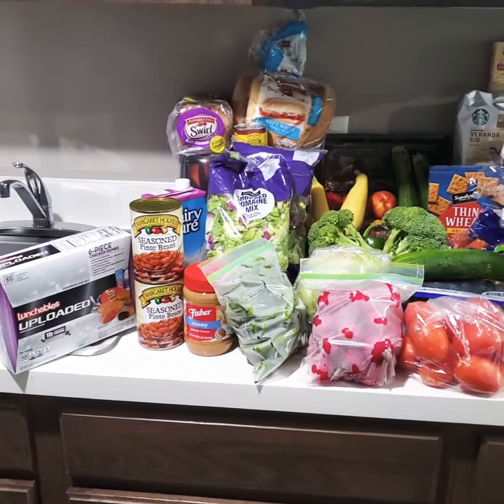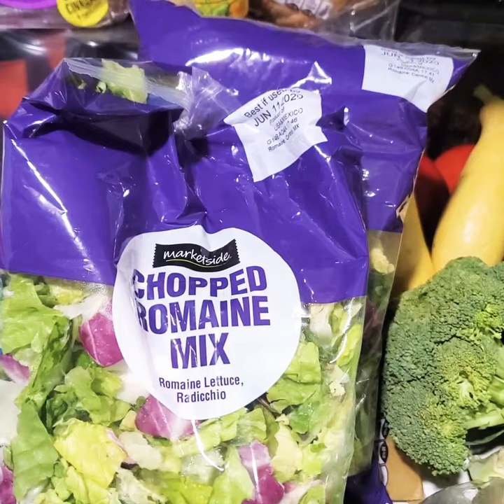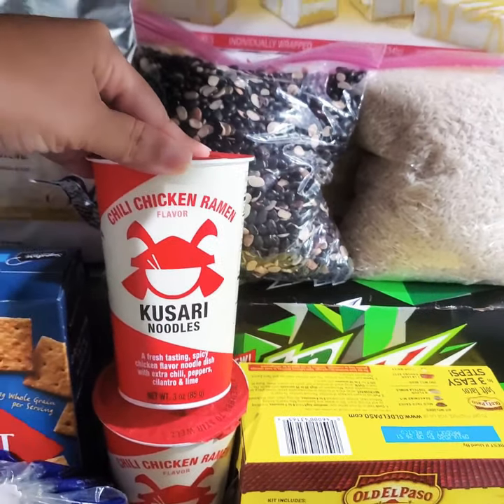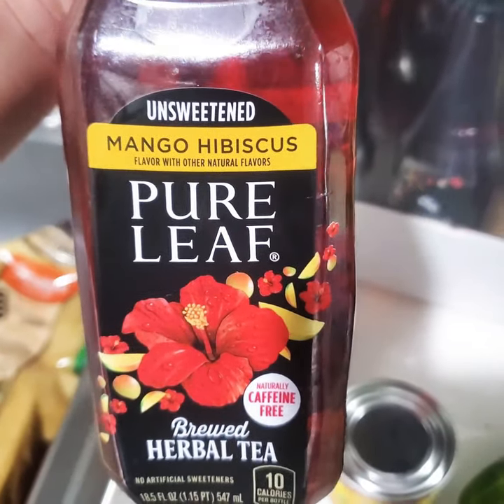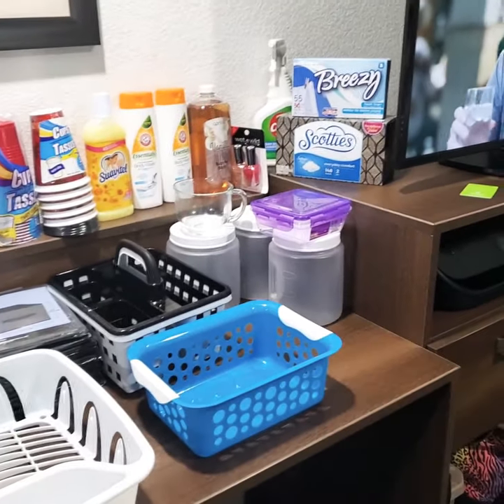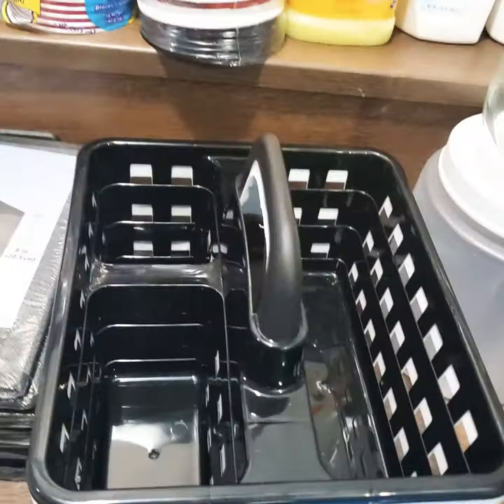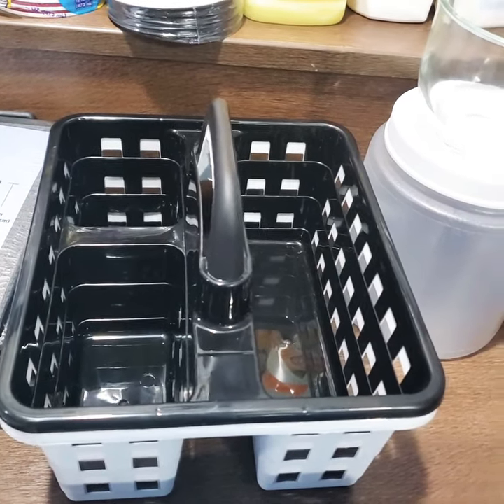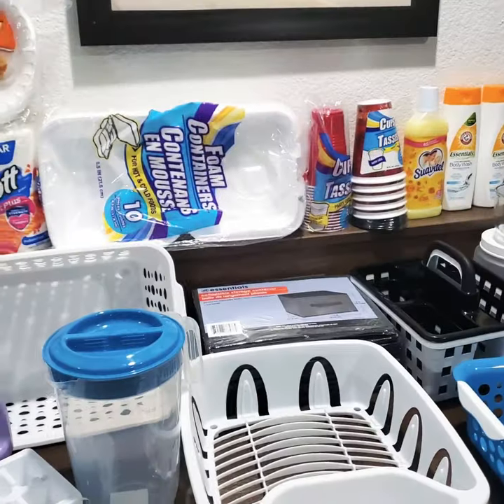Food Pantry and DollarTree Haul | Shopping For Extended Stay | Saving Money on Groceries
Paypal Cash App: $Savannahk404 Get a Cash App Instagram On Patreon Email: Dollar Tree Haul~Taco Bell dinner Duncan Hines Perfect Size for 1 Cinnamon Coffee Cake Review DIY Fresh Lemon Scrub My first Doordash pickup ~Long wait plus delivery ~ for $6 How to make $200 in 12hrs ~ Driving for Uber Eats ~ During the Corona virus Mother kicked out of Shelter Homelessness|Saving Money|Weight gain Why I Don't Use The Bathroom At The Shelter Homeless Woman Morning Routine Homeless Mother of two | Atlanta Shelters